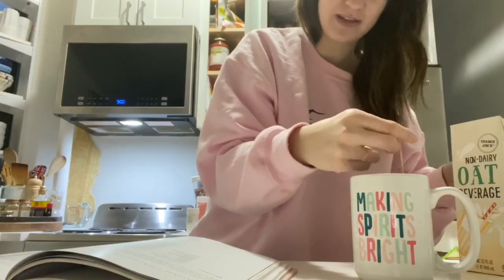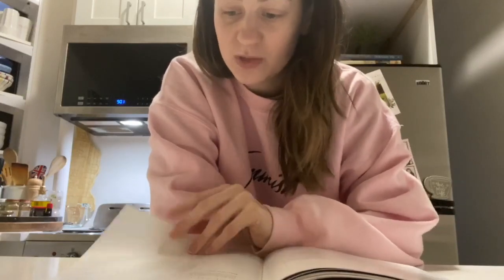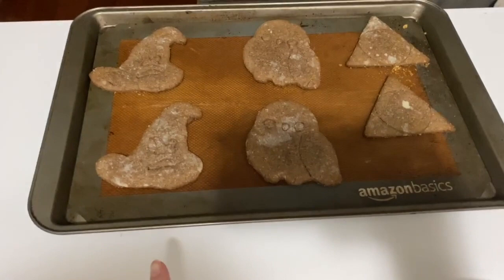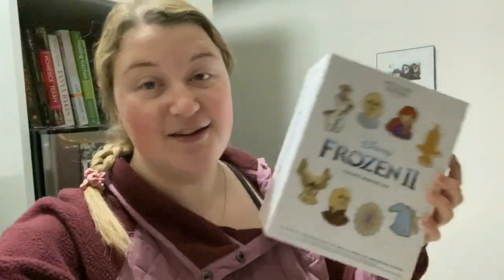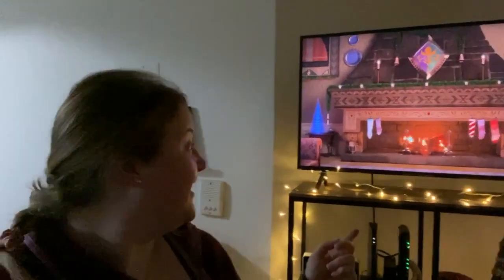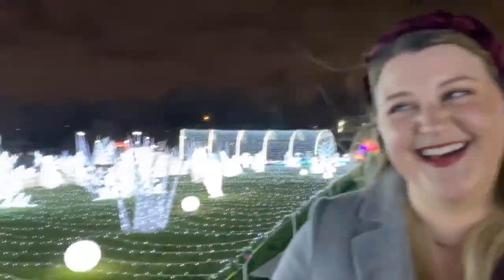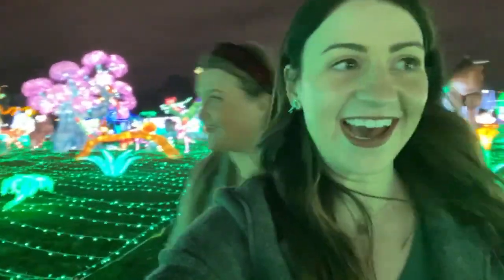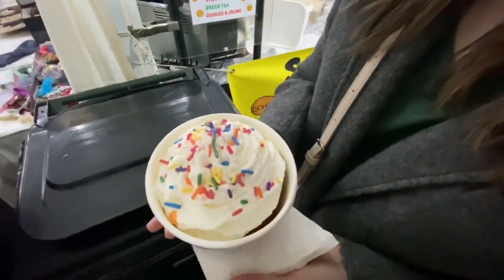Baking Cookies & Light Festival | Vlogmas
It's that time again, it's christmas cookie showdown!!! Who do you think will win this year? We also went to LuminoCity for the first time and it was so much fun!

Ash and Shelbs xx